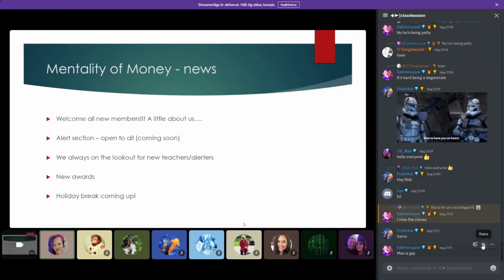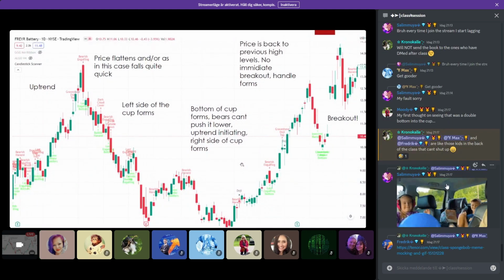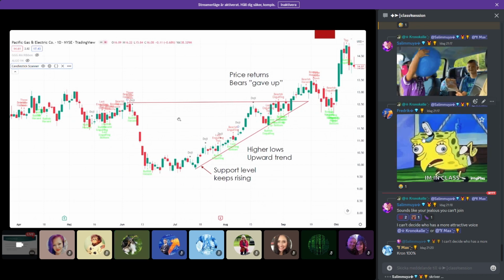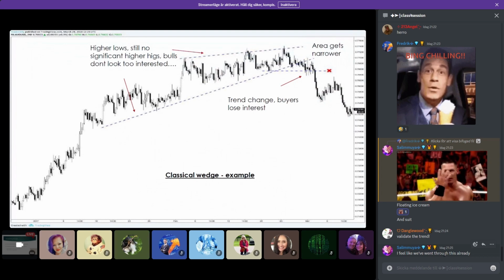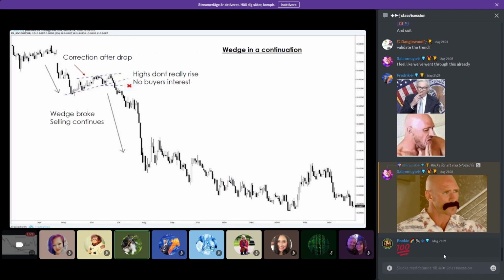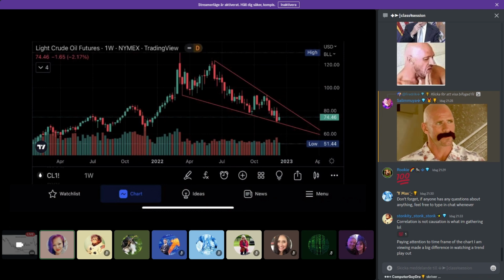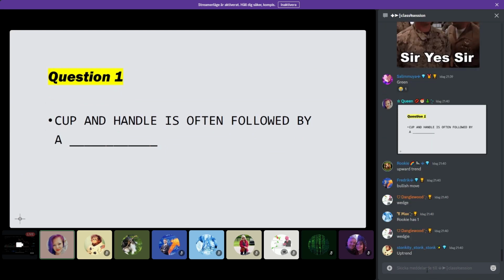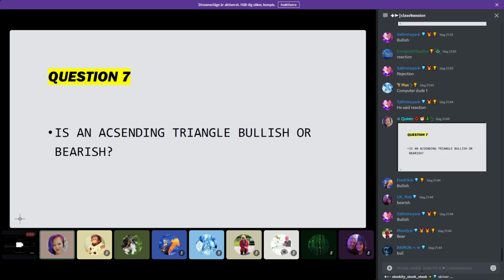Sunday Class: Cup & Handles + Wedges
The recording from one of our classes back in December. In this class we covered cup & handles and wedges. Hope you guys will enjoy rewatching it!